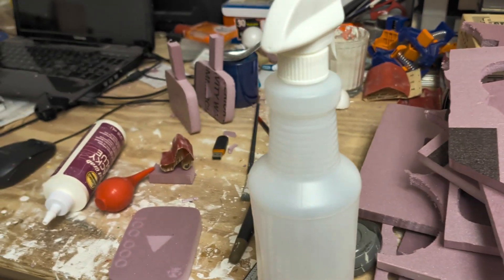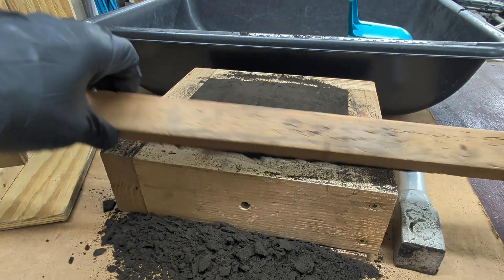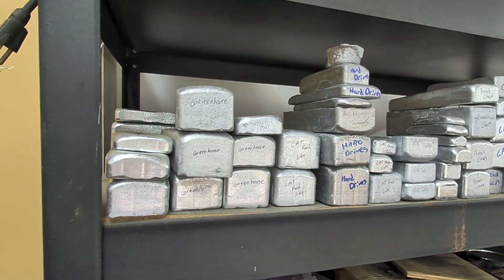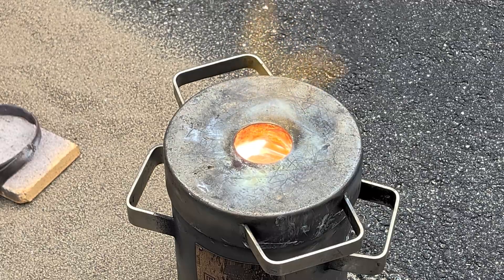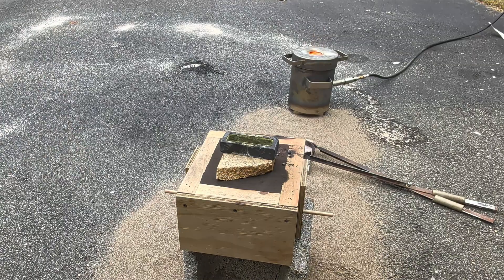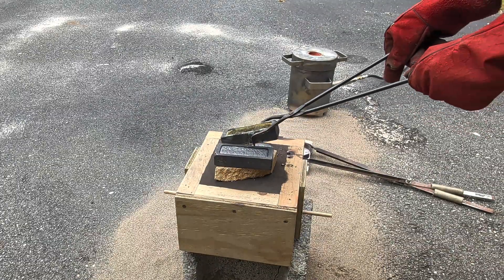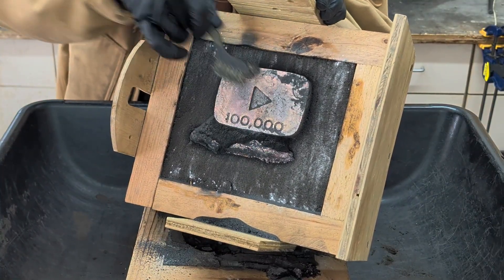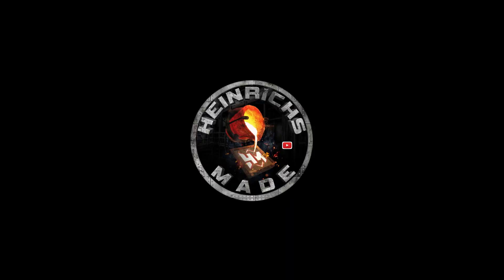Melting Copper - Casting Copper into 100,000 YouTube Logo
Casting Copper into 100,000 YouTube Logo

In this video I melt down copper ingots and make a copper 100,000 Subscriber YouTube Logo.  Melting copper requires a furnace that is able to heat up to 1800F.  Casting copper is fun, but dangerous.  Make sure to wear proper PPE when metal casting.